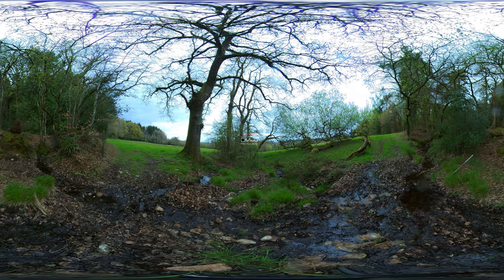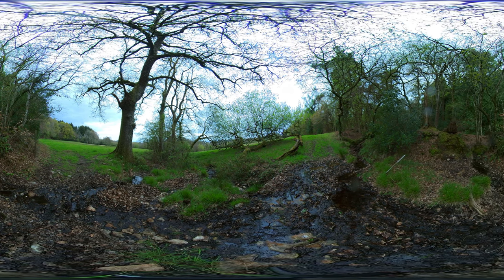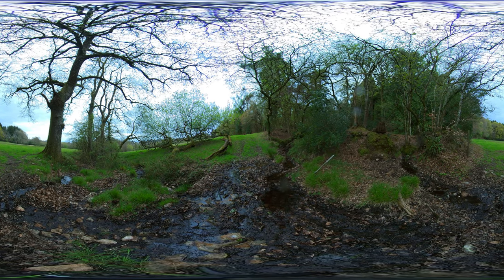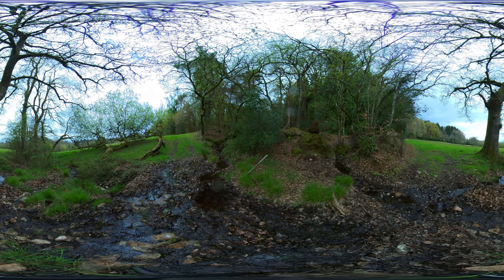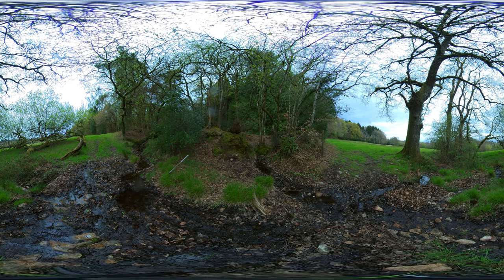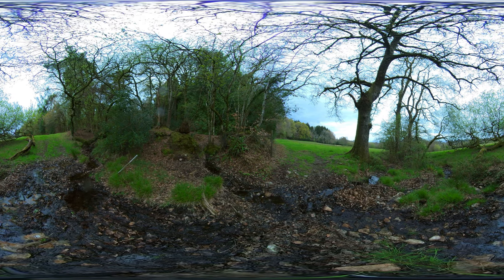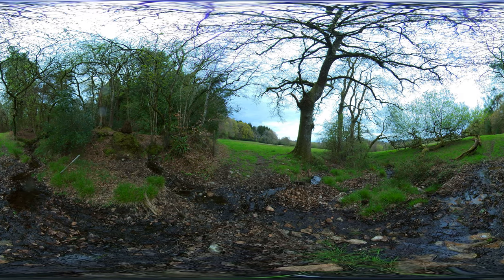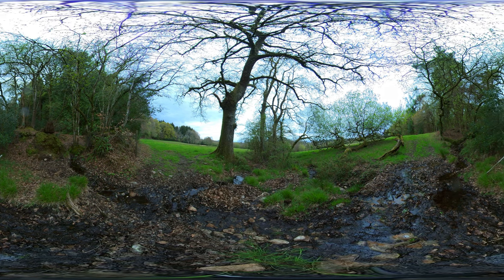Source of the river Ding.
This is the source of the river Ding, in 360 immersive video, up at beautiful Folly Farmyard, within the Blackdown Hills, AONB.
You can choose your own view by moving your mouse, swiping your finger on a touch screen, altering your mobile device orientation, or using a VR headset.
Please set the Youtube quality to 5.7K. (use the gear/settings icon at the bottom of the video screen).